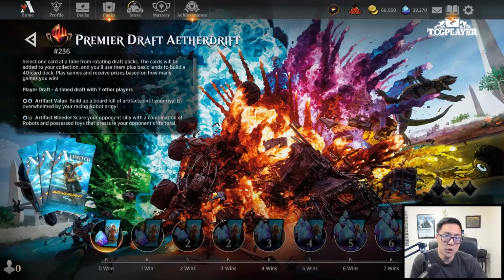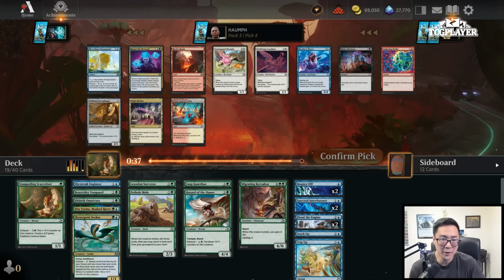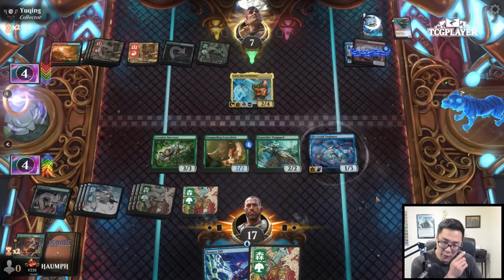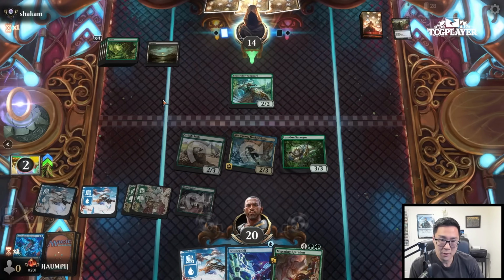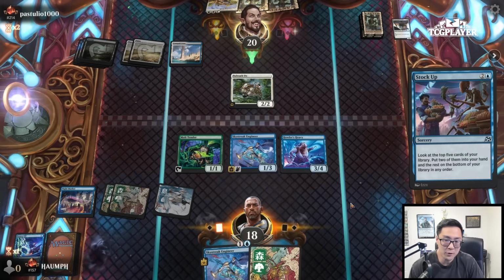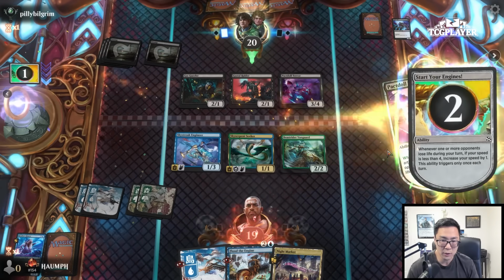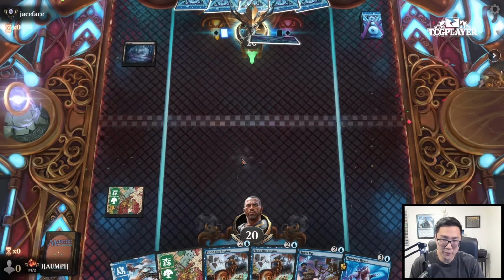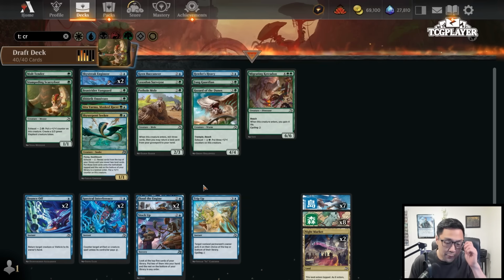The Surefire Way To Win Drafts With Mostly Commons | Aetherdrift Draft | MTG Arena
First things first: draft green. At the moment, the top 4 performing archetypes are ALL GREEN! Secondly, respect all cards with exhaust/activated abilities on them as this is a slow and grindy format. There's a reason why Stampeding Scurryfoot might just be the best common creature in the entire format. This draft was a case study on how you can have success despite not having access to a plethora of signpost uncommons and bombs.

TCGplayer - TCGplayer is your trusted source for all trading card games in the USA. Get your TCG singles and sealed product here! International shipping for sealed product also available.